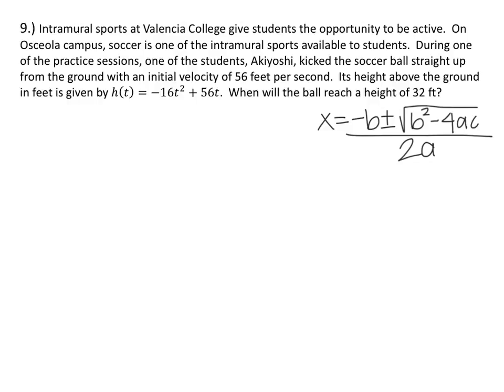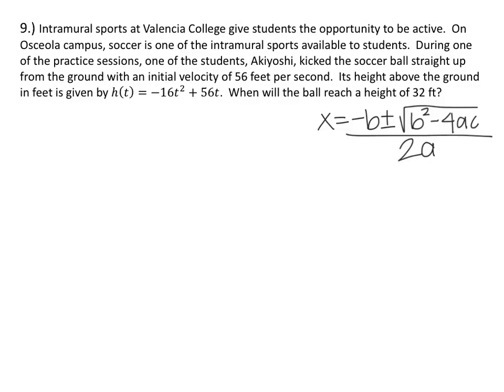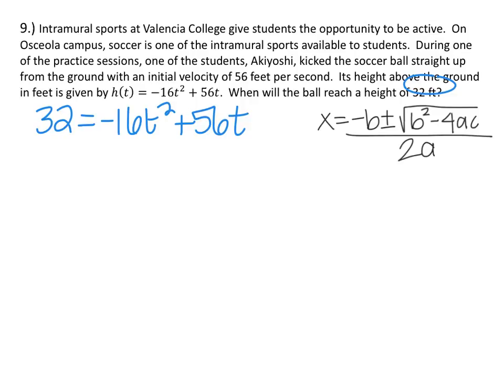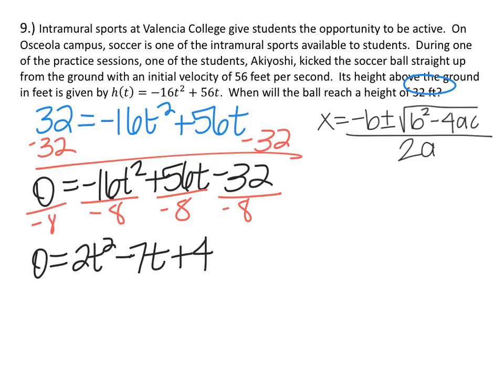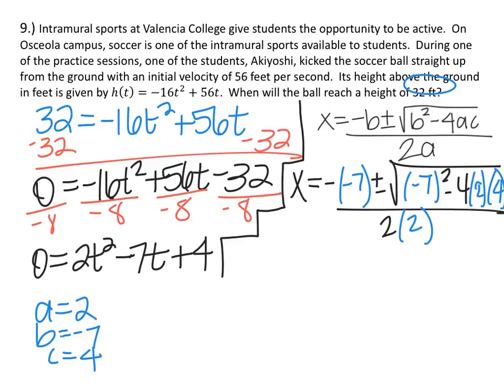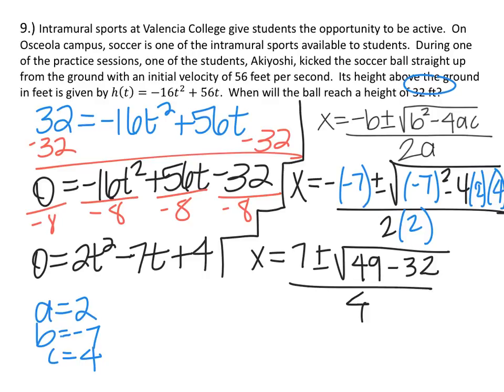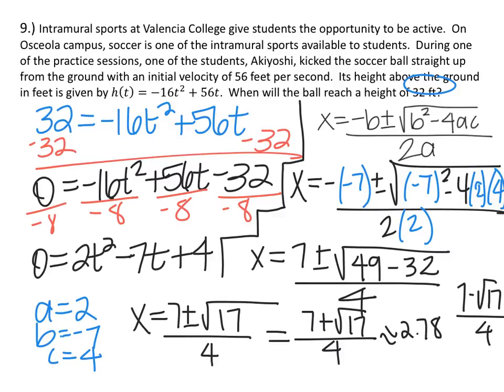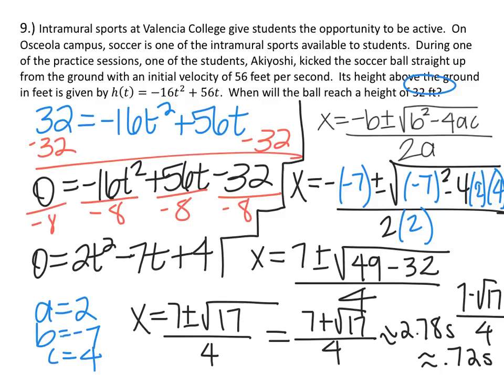Intermediate Algebra Your Turn 6.4 #9